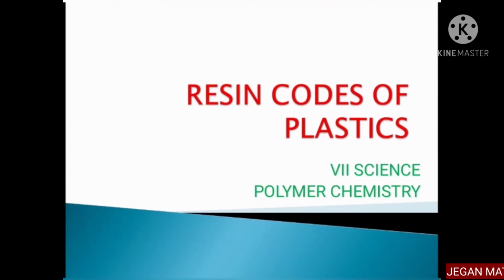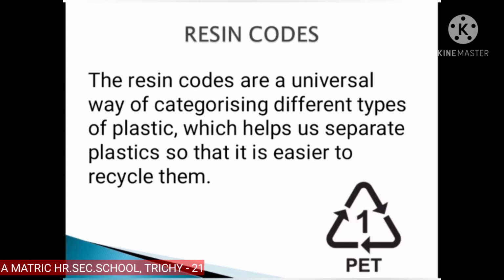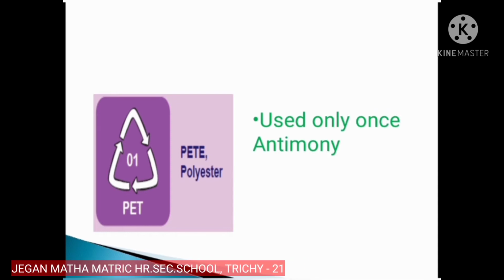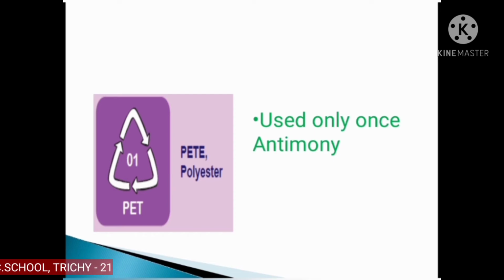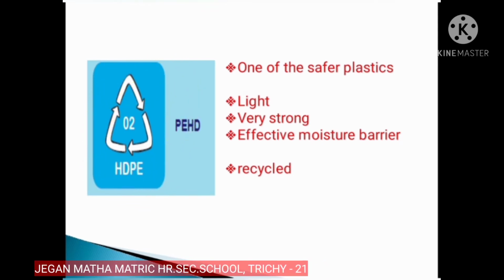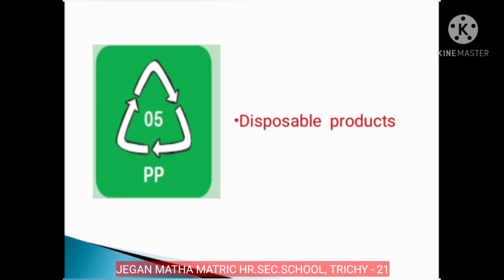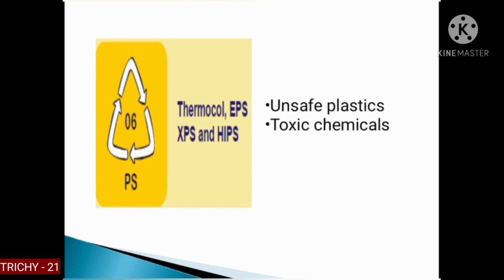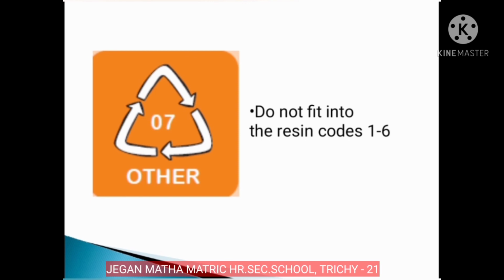STD VII SCIENCE - RESIN CODES